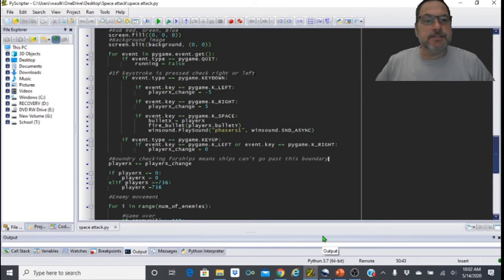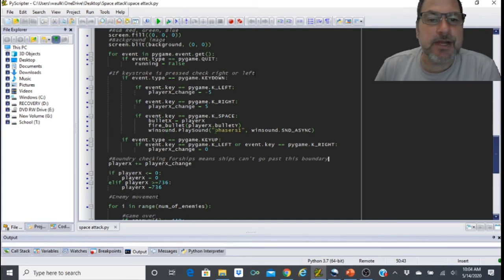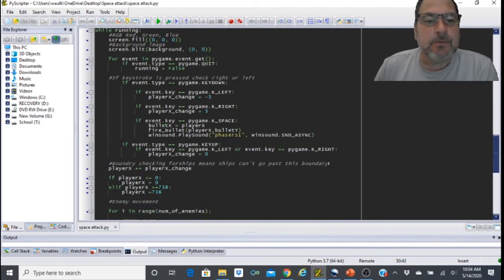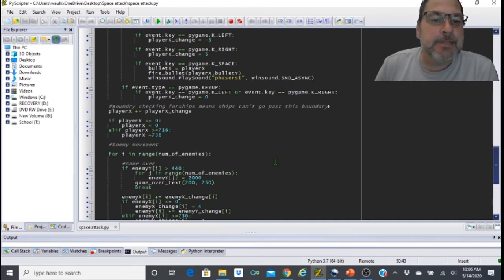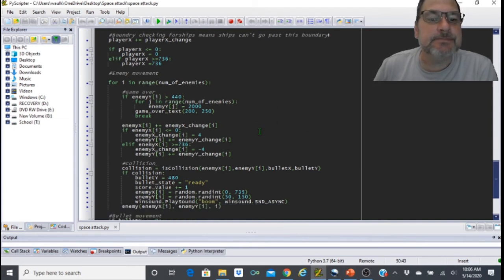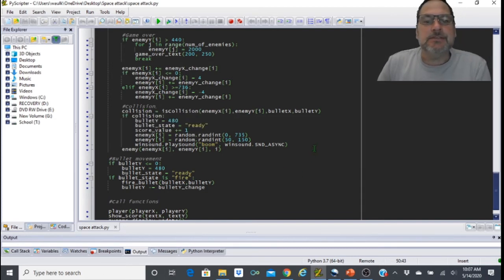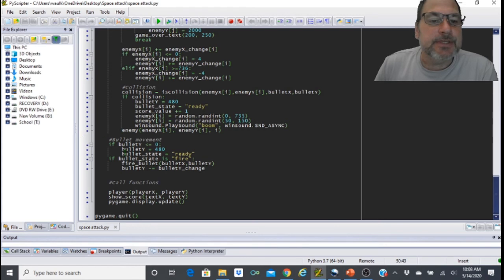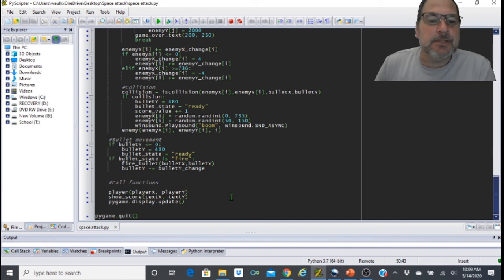Space Attack Final Video